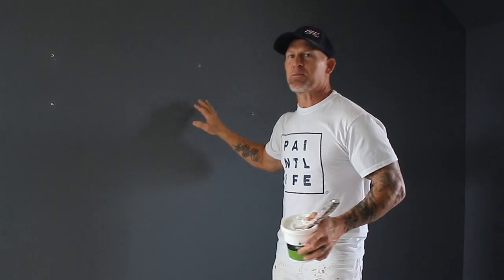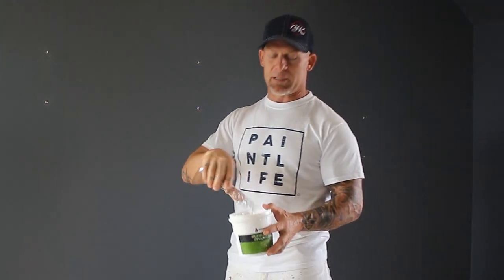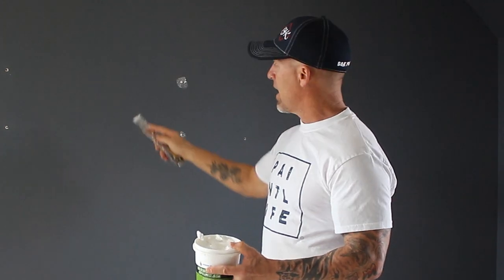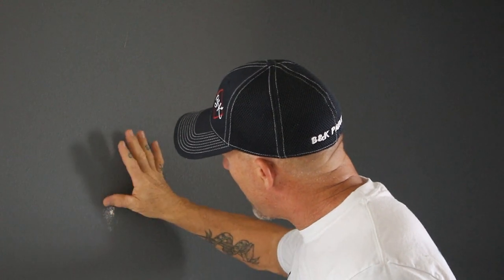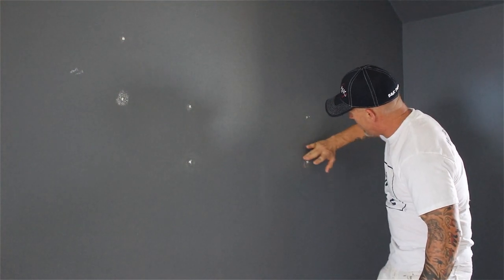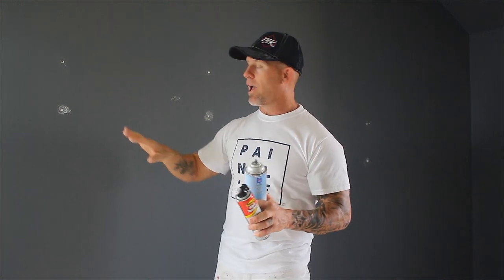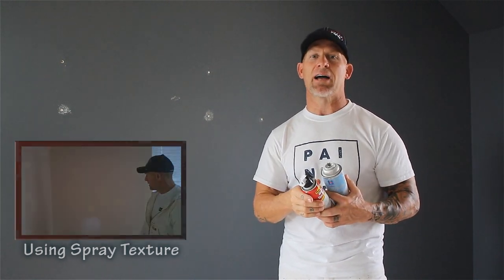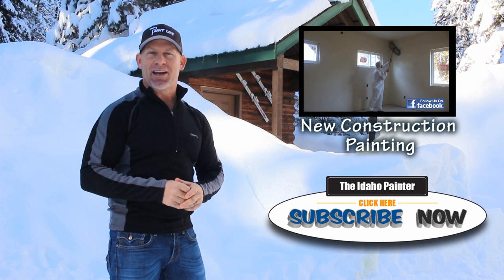How To Patch A Hole In A Wall. DRYWALL REPAIRS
How to patch a hole in a wall.  How to patch a hole in drywall.  Tutorials fixing holes in drywall and sheetrock.  Simple hacks patching small holes in the wall.  Interior spackle hacks.  Yep a simple video showing the DIY painter or handyman how to properly patch a hole like a professional painter.  Hole patching tutorials.

The drywall tools I use are available right here:

Graco Texture Sprayer
Graco hopper
12" taping knife
6" joint knife
3M hand masker
Walboard pole sander
14" mud tray
1" spackle knife

Home of all your house painting hacks!

The Idaho Painter offers all the interior and exterior house painting tutorials and instructions you will ever need.  Learn the secrets that professional painters, sheet rockers, and finish carpenters don't want you to know.  We have all the house hold painting hacks you could ever want.  My DIY painting channel offers simple to follow instructions on painting, paint sprayer operations, drywall repairs, and much more.

Thanks from the Paint Life Crew